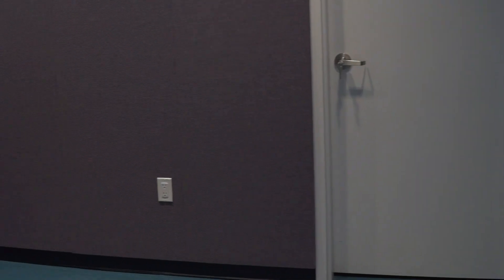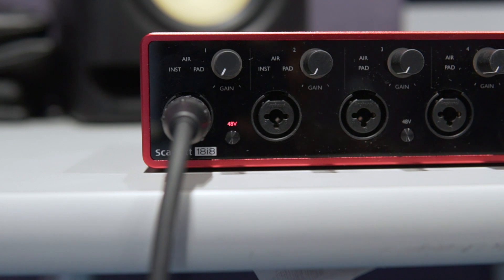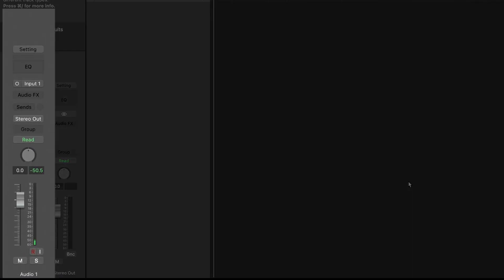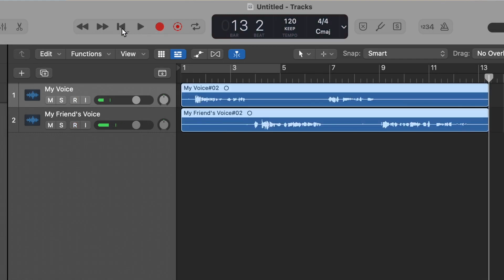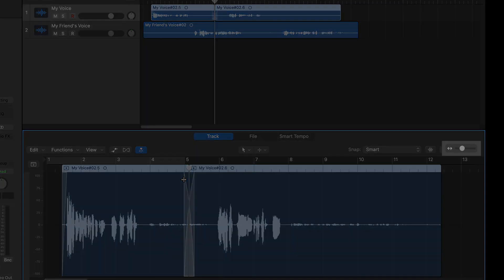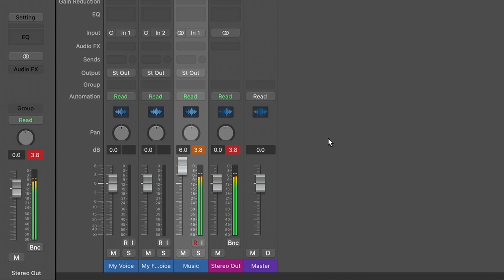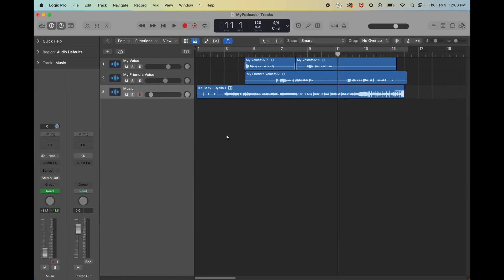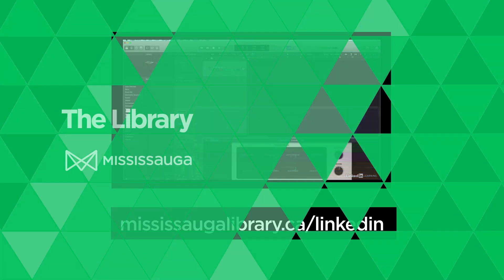MakerGuide | Recording Studio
If you’ve ever wanted to use the recording studio in Makerspaces but you didn’t know where you start, here’s a helpful guide to walk you through the basics.

0:00 Introduction
0:17 Setting up the Microphone
2:27 Opening Logic/Setting Levels
3:46 Recording in Logic
4:59 Editing in Logic
7:09 Mixing in Logic
8:32 Automation
9:45 Exporting in Logic